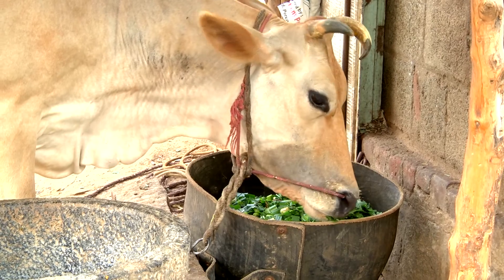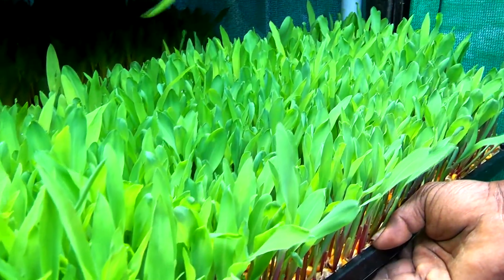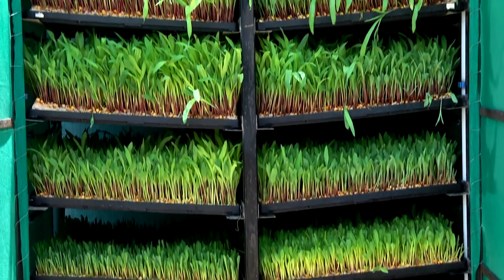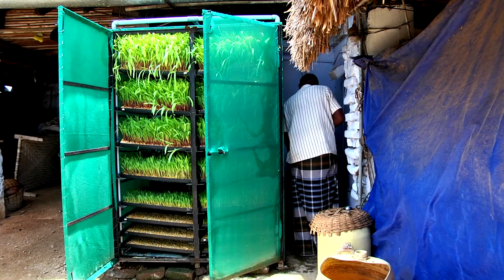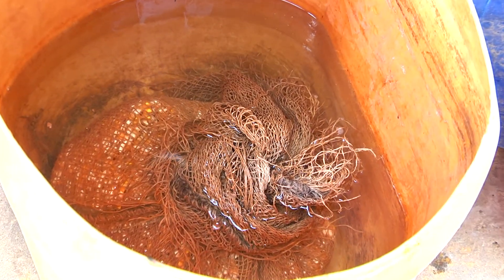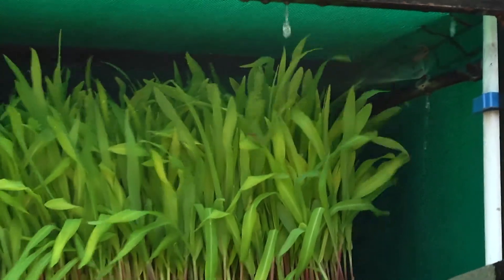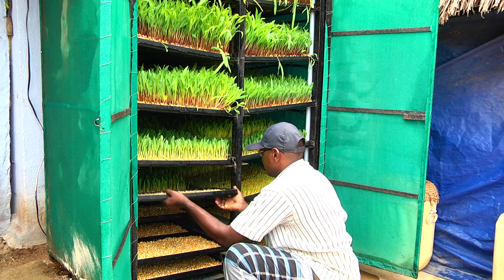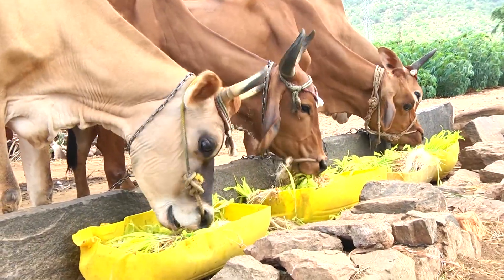Hydroponics KVK Namakkal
Hydroponic fodder cultivation will be helpful to grow fodder with minimum water and without soil. This video narrates how to grow hydroponic fodder and feed livestock